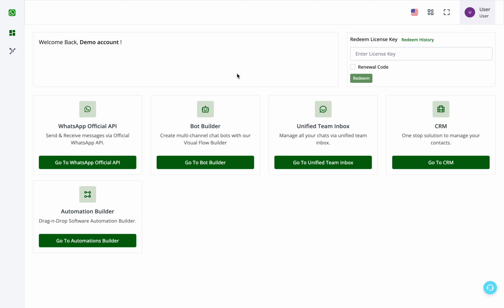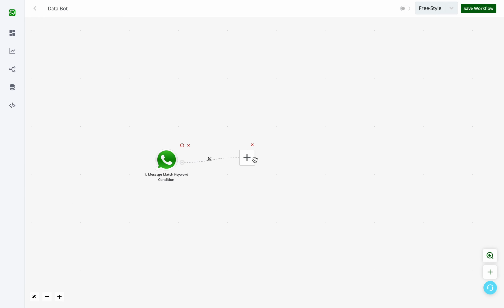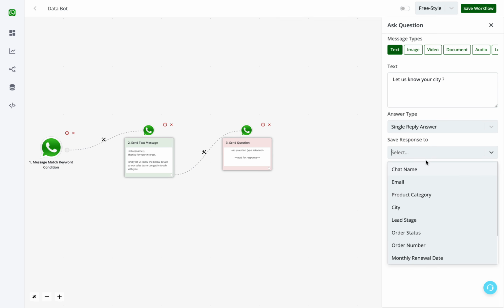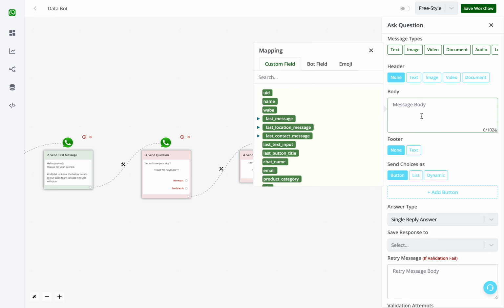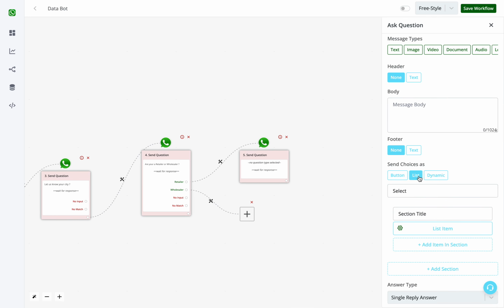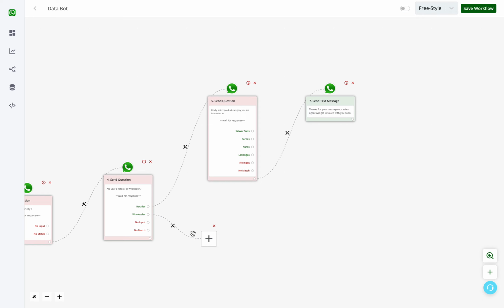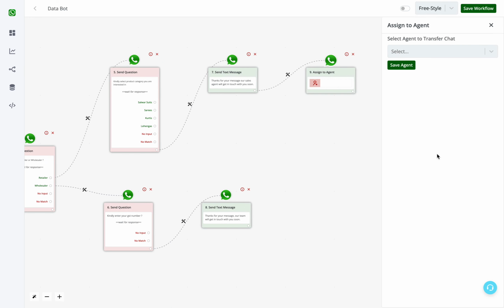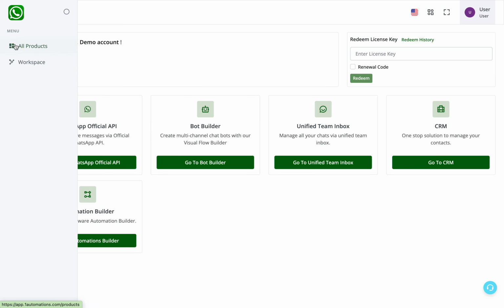How To Collect Data Via Bots Or How To Create Data Collection Bots ?